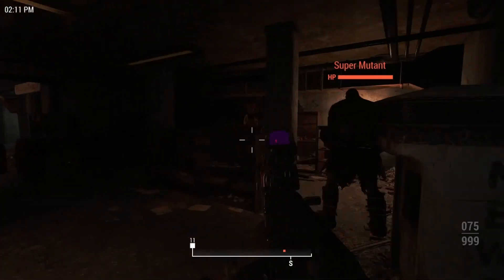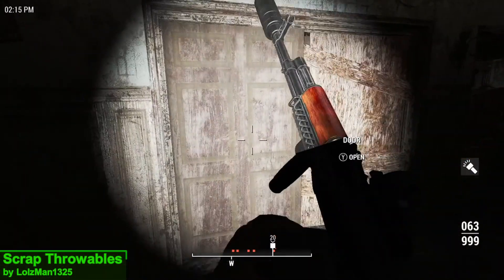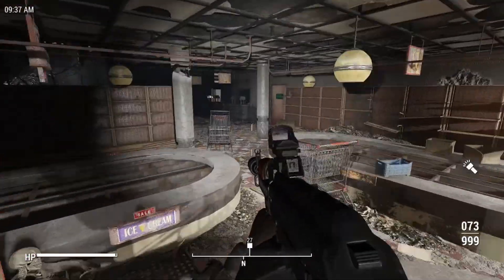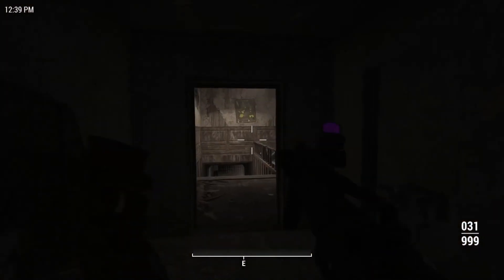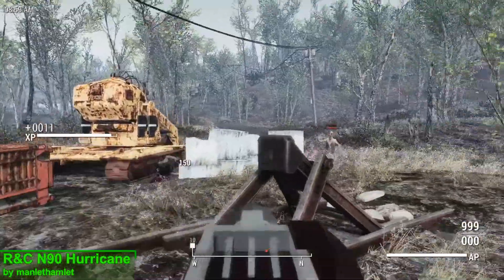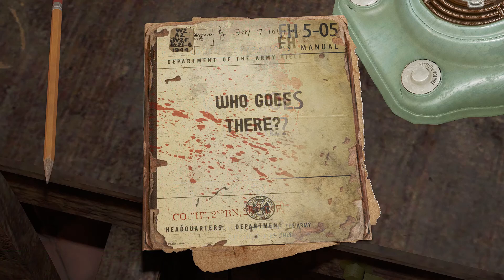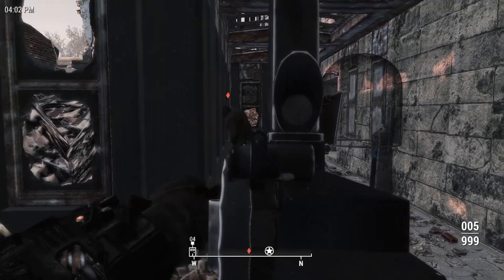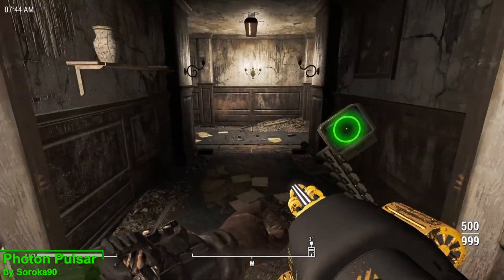Some very unusual weapon mods - fo4 mods ep52